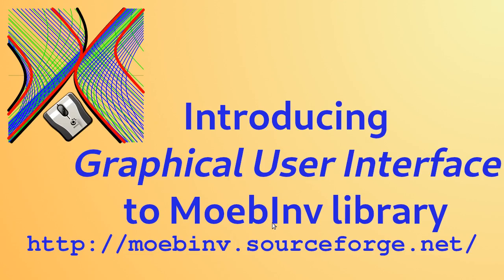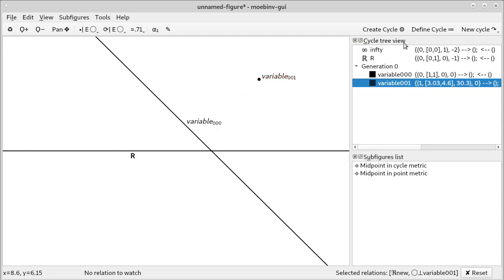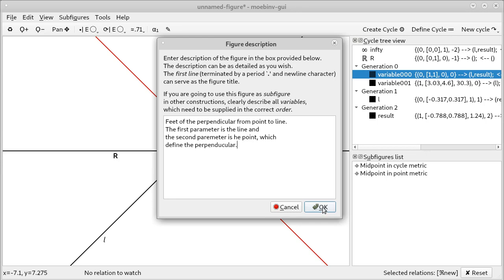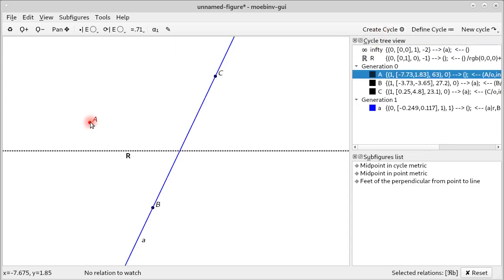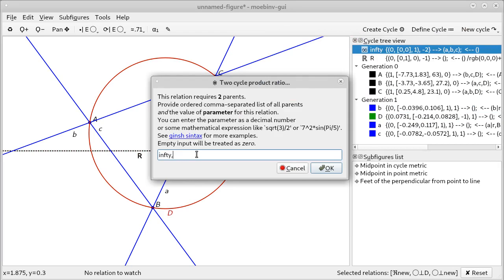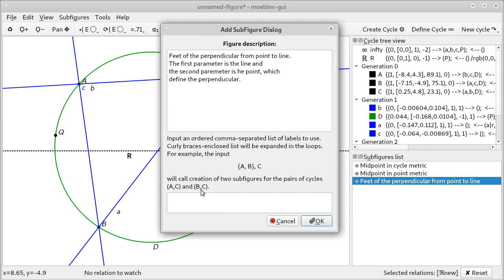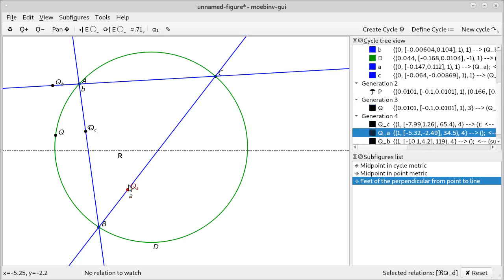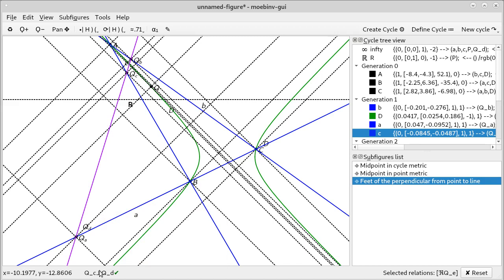Yaglom: Simpson line and subfigure construction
We take the classical theorem on Simson line from Euclidean geometry and illustrate/check it with Yaglom. For efficiency we use subfigures: this is a convenient and powerful macro-like tool. Finally we discovered that Simson line also exists in hyperbolic geometry as well. Yaglom package was previously known as MoebInv-GUI.